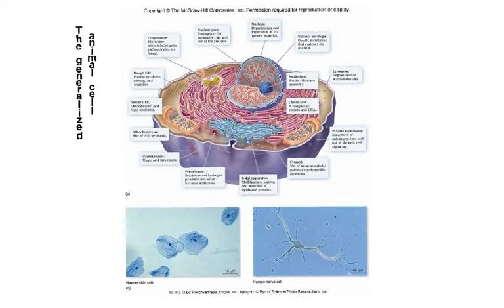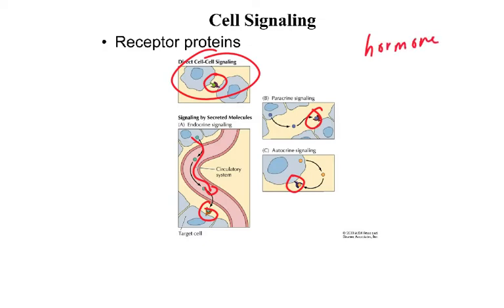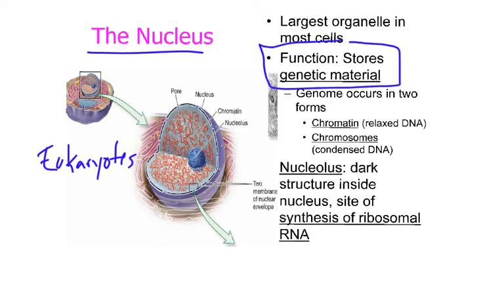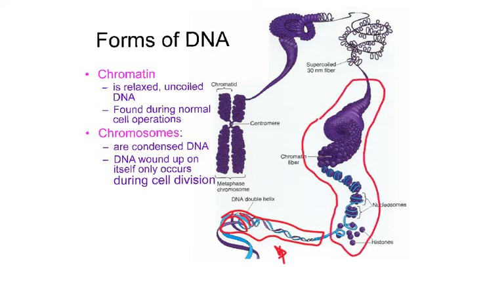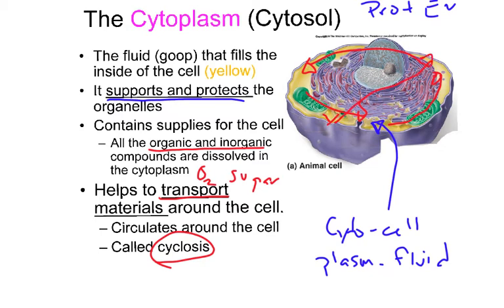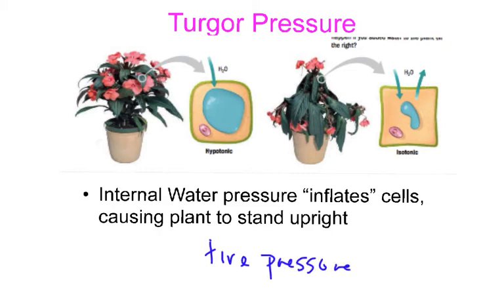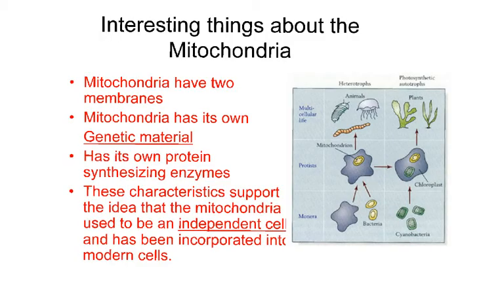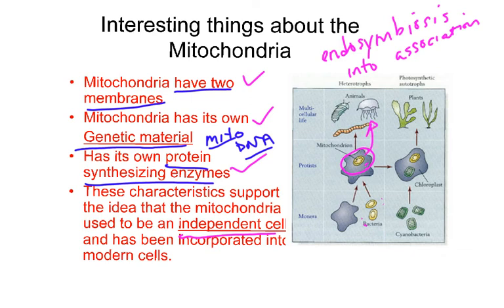LE unit 2 Cells 2